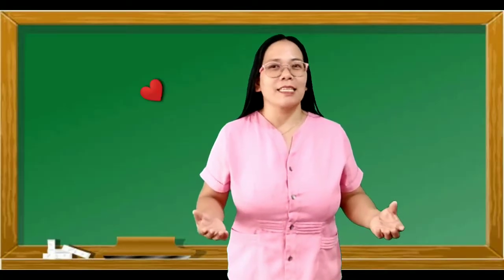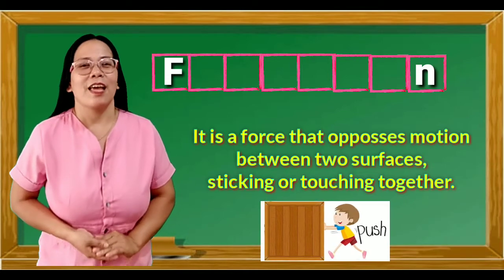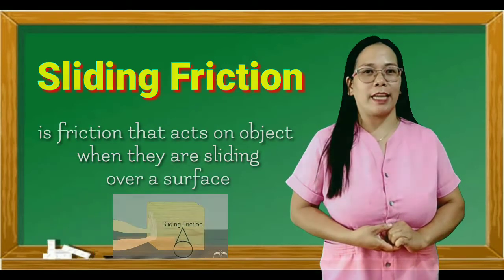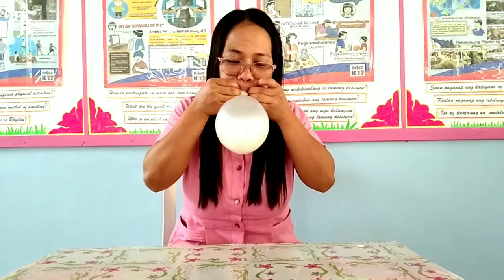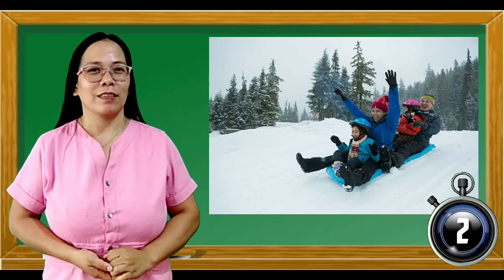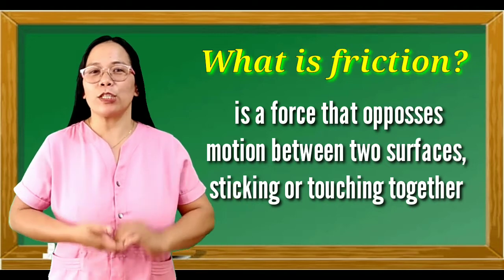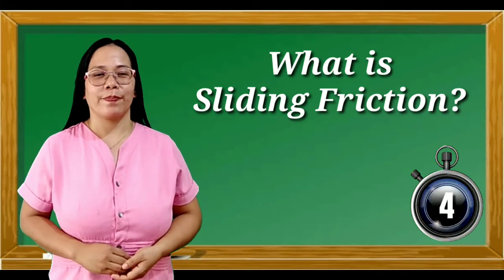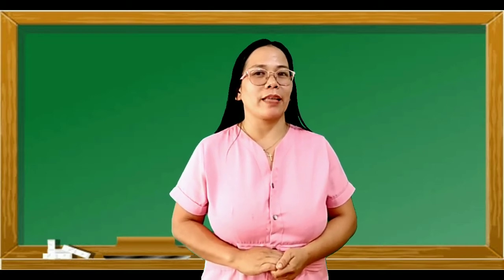Grade 6 - Friction | Quarter 3 - Week 2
Teacher Demonstrator:
Marvie Agustines - Grade 6 Adviser

Editor:
Crislou Lardes - Grade 2 Adviser

School Head:
Edsel Toong

Learn & Enjoy